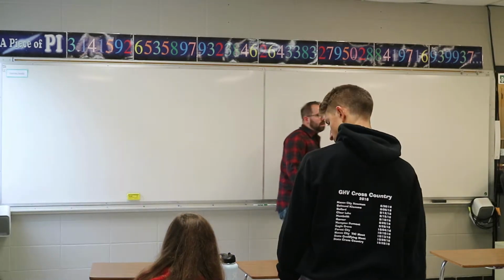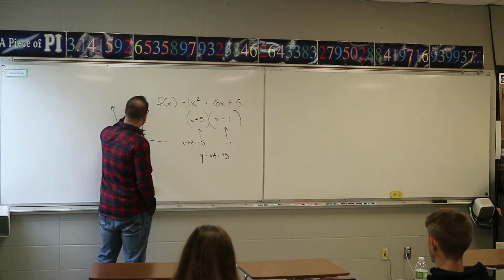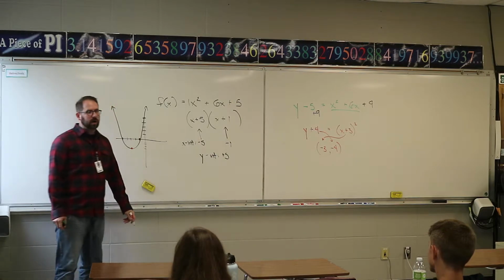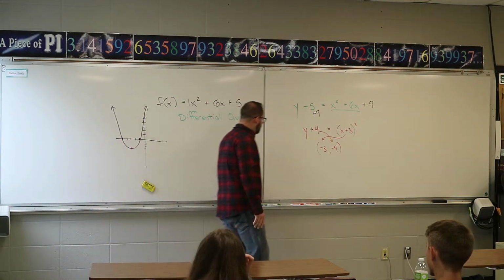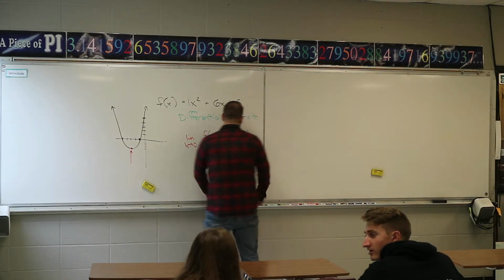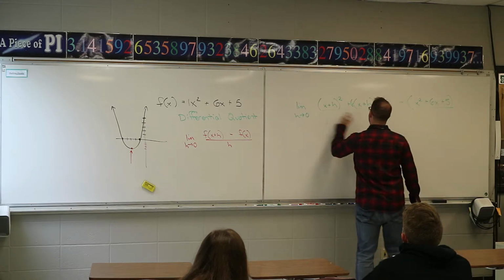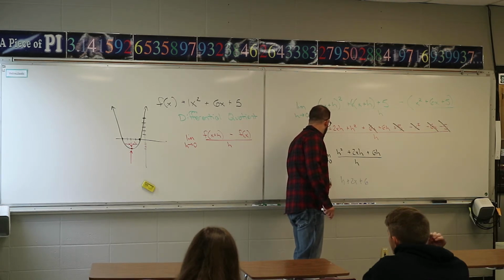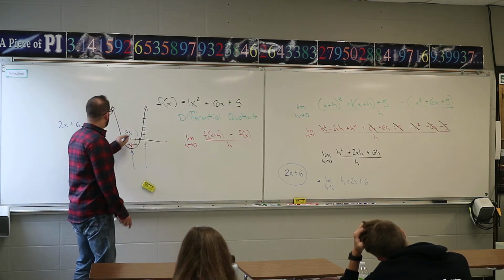Calculus Section 1.7: Critical Points intro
Section 1.7: Critical Points intro
-notes
-graphs